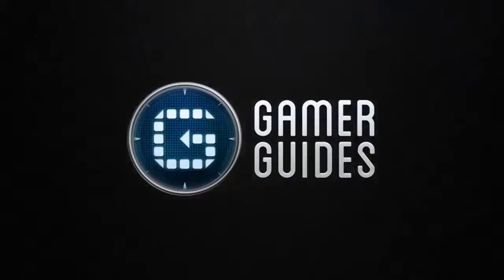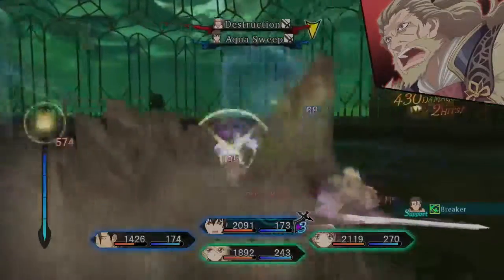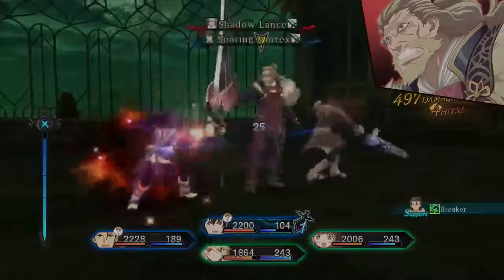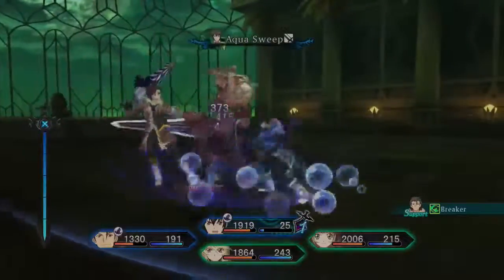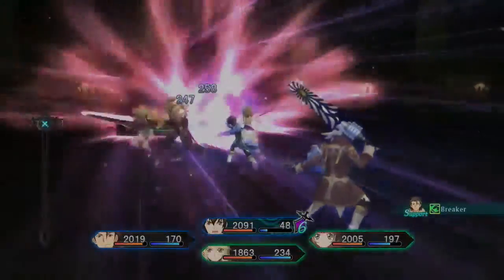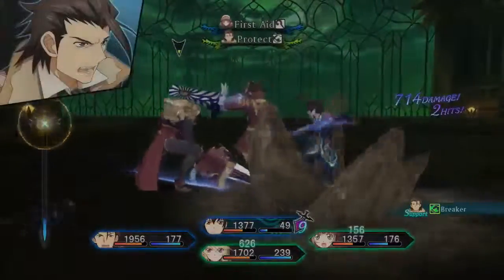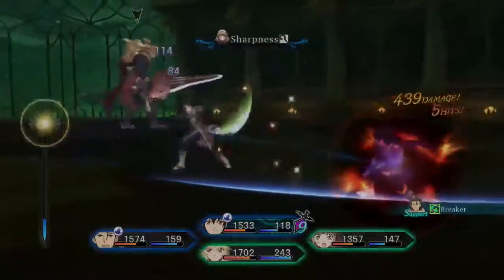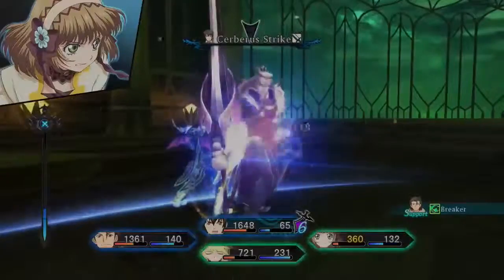Tales of Xillia - Nachtigal Fight